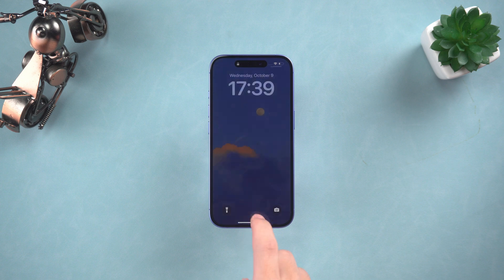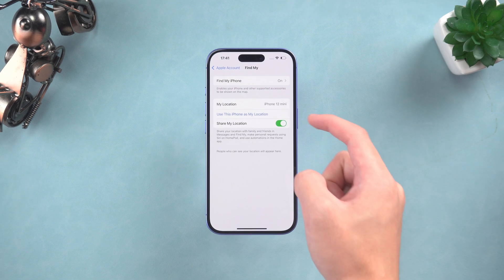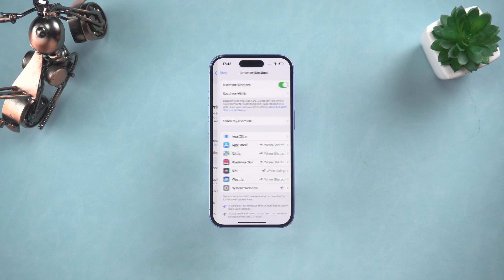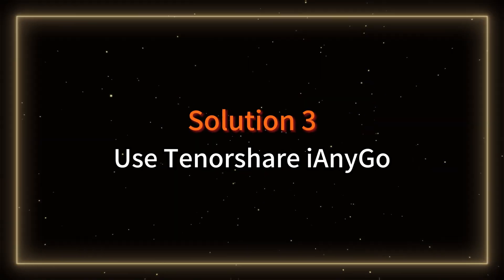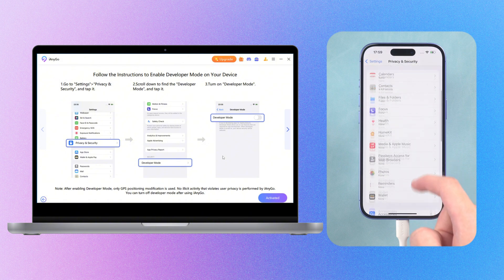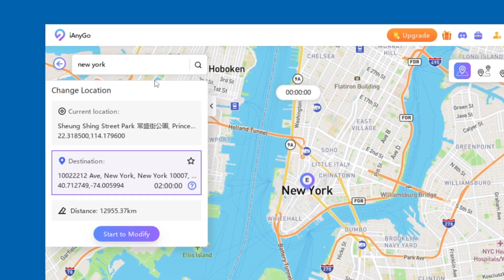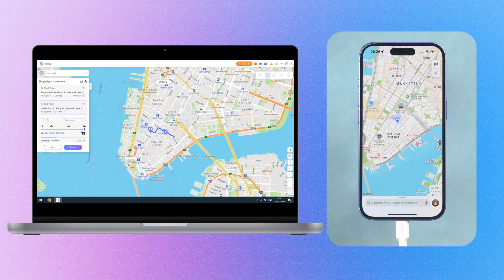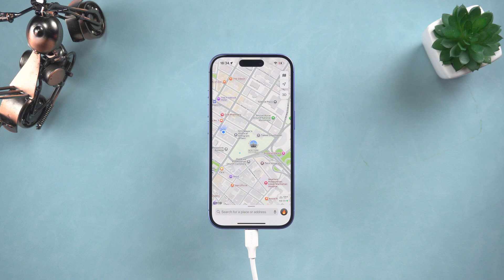How to Stop Sharing Location On iPhone Without Notifying Anyone （2024）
Protect your location privacy with 3 quick solutions! In this video, learn how to disable "Find My," turn off location services, or use Tenorshare iAnyGo to mask your iPhone's location effortlessly.

Timestamp
00:00 Intro
00:28 Solution 1 - Turn off Find my share my location
01:00 Solution 2 - Turn off Location Service
01:45 Solution 3 - Use Tenorshare iAnyGo

In the modern era of technology, the apps on your iPhone can pinpoint your location at any time, making the need for robust privacy measures more critical than ever. The thought of personal data being accessible to the digital world is unsettling. Fear not, in this video, I'll guide you through three straightforward methods to secure your location data.
Solution 1: Toggle Off "Find My" & "Share My Location"
Discover the quick steps to disable location sharing via your Apple ID settings. Be mindful, though, that this could impact certain apps. I'll also demonstrate how to choose which apps can access your location, ensuring a balance between privacy and functionality.
Solution 2: Switch Off Location Services
Learn how to take control of your app permissions by turning off location access for individual apps or across the board. Understand the implications of this action on your app usage and the alternatives available to you.
Solution 3: Master Tenorshare iAnyGo
Meet Tenorshare iAnyGo, the handy tool that lets you alter your iPhone's location data without disrupting your apps. Witness its user-friendly interface and how it ensures your real location remains hidden.

💡 *How to Change Location On iAnyGo Desktop Version:
1. Connect your iPhone to PC or Mac
2. Select Change Location function, and Click Next.
3. Turn On Developer Mode on iPhone: Settings -- Privacy&Security -- Enable Developer Mode.
4. Search adress or Click on the map, Click on Start Modify.
5. Other Features are Waiting to Explore.

💡 *How to Change Location On iAnyGo iOS App
1. Download iAnyGo iOS Assistant On PC or Mac.
2. Login Apple ID, and Install iAnyGo iOS App to your iPhone
3. For The First Time, You Need Verify App: Settings -- General -- VPN&Device Management -- Verify.
4. Search Adress or Tap On the map, and Tap on Teleport icon to completely Change Location.
5. Other Features are Waiting to Explore.

[June 14 Update] Pokemon Go - How to Fix Failed To Detect Location Error 12 | Step By Step Guide

📑 *Tenorshare iAnyGo Official Article Links*
How to Change Location on iOS 17/ iOS 18? Clear Tutorial Updated!

⚠Important notice

1. Provide help to user change GPS locations on their iOS devices.
2. Protect your actual GPS location from being tracked by the others.

1. Please use the product within the scope allowed by the law of your country/region.
2. Users shall bear all legal responsibilities if the use of this product violates the laws of their country/region.
3. User will assume full responsibility if they use the product to play Location Based Game and the game account being banned. (Location Based Game such as Pokémon Go, Harry Potter Wizard Unite, The Walking Dead Our Word, and Jurassic World Alive extra)
4. Before downloading, installing, registering, or using this product, please consult your own legal advisor on the legality of the way you intend to use this product to avoid any legal liability.